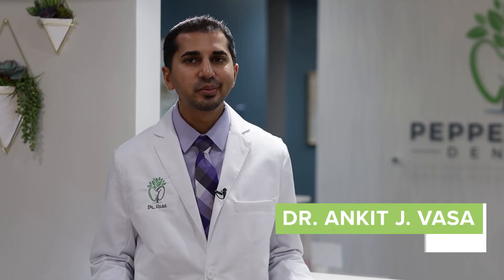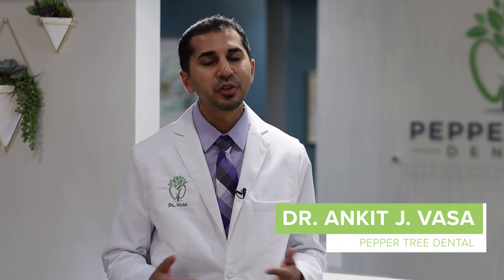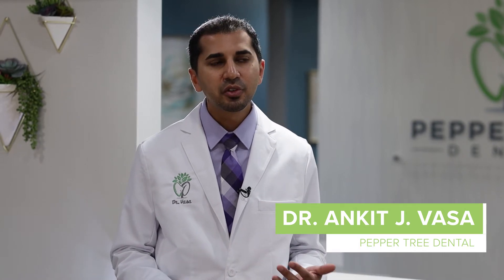How long does it take to heal after a tooth Extraction? - Dr. Vasa - Pepper Tree Dental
Dental Tooth Extraction, Healing time, Dry Socket, Gel Foam, Dentist